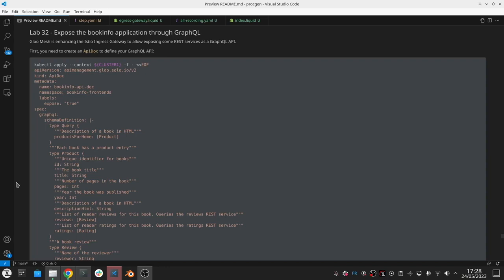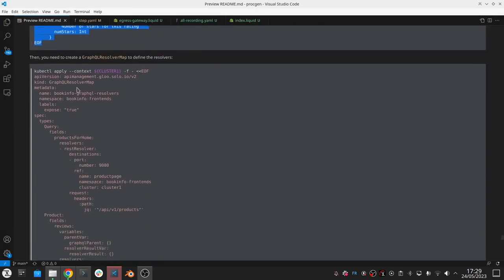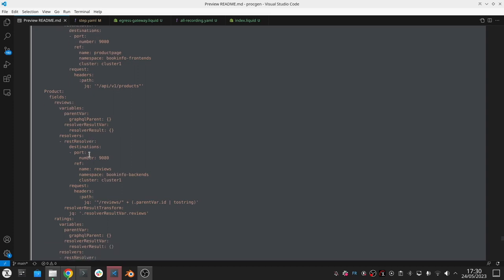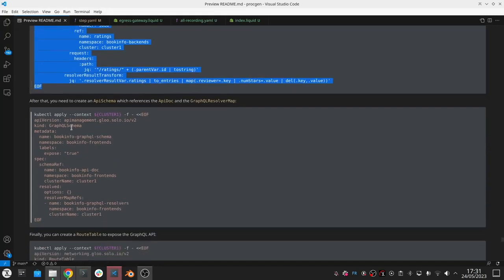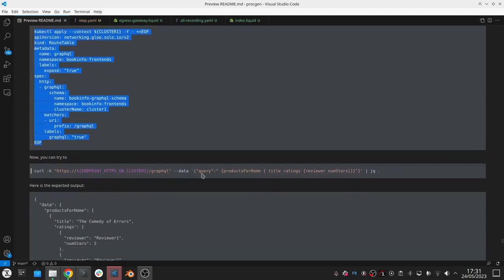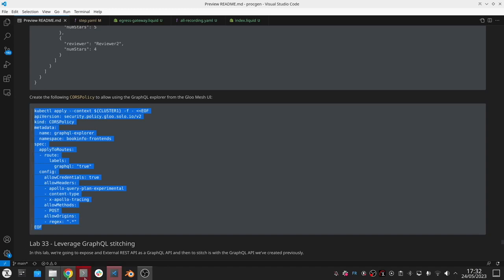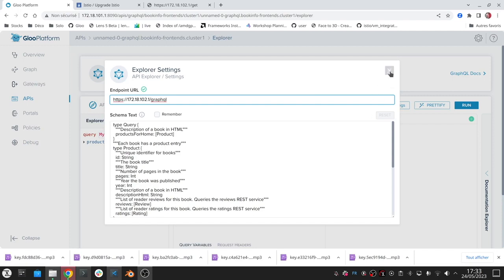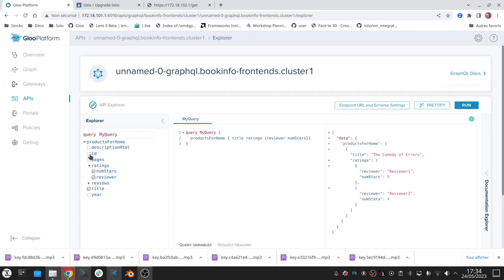Simplifying Data Retrieval with GraphQL Gateway: A Step-by-Step Guide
Discover the power of GraphQL in our latest video! Learn how to use a gateway to expose REST endpoints as a GraphQL API effortlessly. We break down the process step by step, making it accessible for developers of all levels.

In this video, we cover:

- Creating a GraphQL-like schema definition using the same API doc object used for the developer portal.
- Building a GraphQL resolver map to declaratively resolve data fields, eliminating the need for complex code.
- Leveraging jQuery for advanced data transformations, making data retrieval a breeze.
- Deploying your GraphQL schema and configuring routing for seamless API access.
- Querying your GraphQL API, specifying exactly what data you want in a GraphQL format.
- Exploring the API interactively through a user-friendly UI.
- Configuring CORS policies for UI access.

Whether you're a seasoned developer or just getting started with GraphQL, this video will provide valuable insights into simplifying data retrieval and transforming your API experience. Watch now and revolutionize the way you work with data!